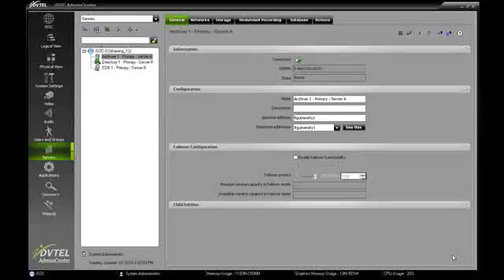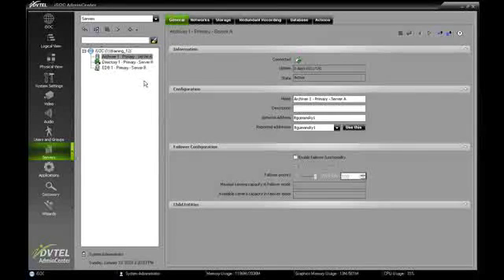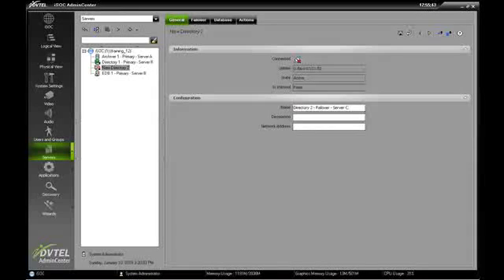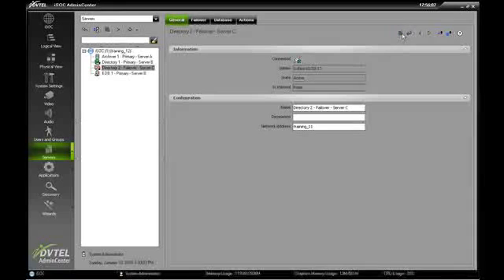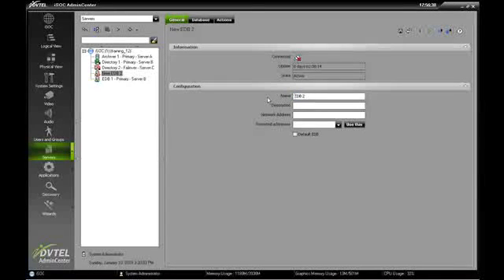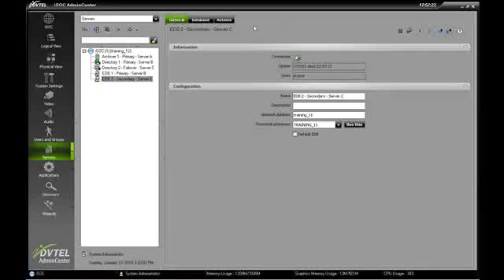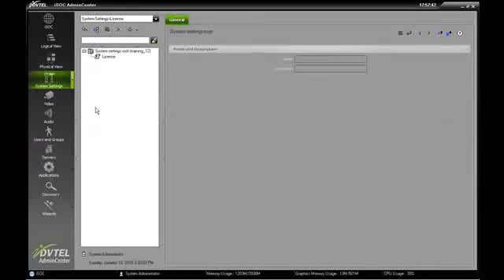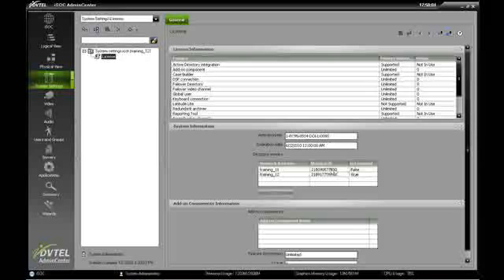DVTEL Latitude Fail Over Directory Screencast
Fail Over Directory configure and test the operation of fail over directory